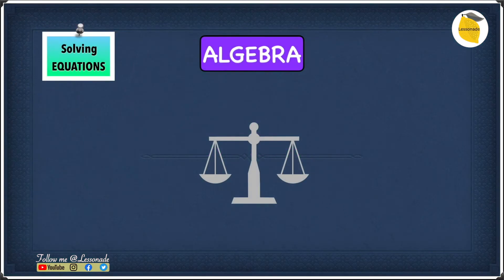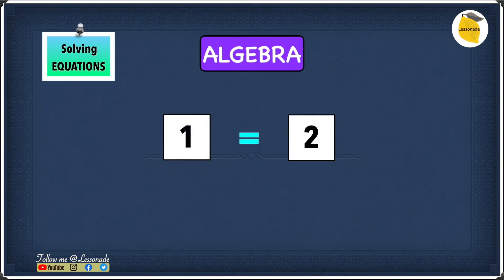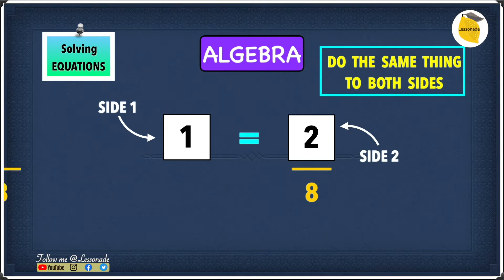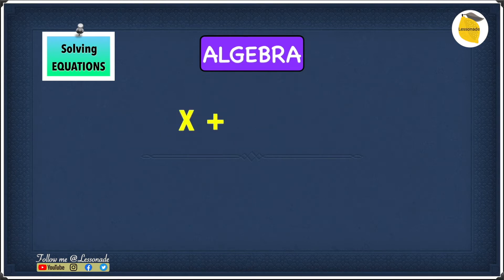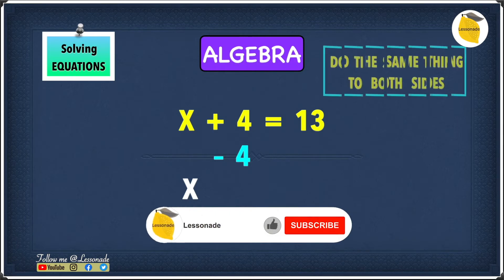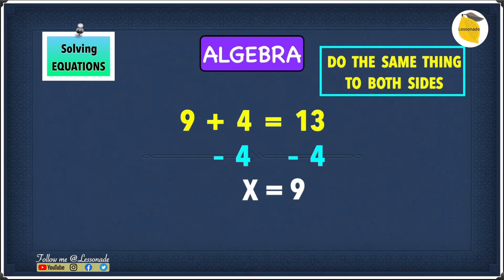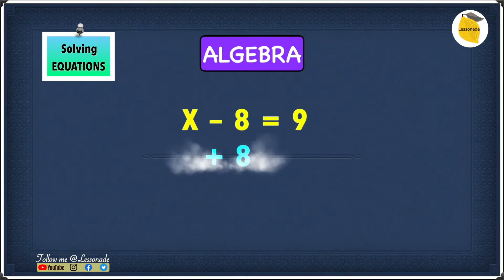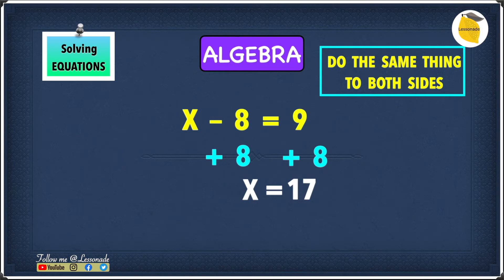11 plus maths Algebra Basics: Solving Equations: Addition and Subtraction | Lessonade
In this video, we are going to learn about how to solve simple 1-step Algebra equations involving only addition or subtraction with Lessonade. Algebra lessons here are well taught, so that you can familiar with Algebra solving equations.

Timing:
0:00 -  Intro
0:09  - Balance scale introduction
1:49  - Solving Equations eg1
3:09 - Solving Equations eg2
4:10 - Solving Equations eg3 Commutative property
5:47 - Solving Equations eg4 NOT Commutative property

This Algebra video tutorial explains the process of solving equations with variables. This video contains plenty of examples and practice problems. Algebra is where we substitute a letter to make equations in order to solve them. Algebra isn't hard, if you know the basics. Master Algebra without even Learning anything math. This math lesson looks all at the basics of algebra and introduces the concepts of solving equations involving addition and subtraction. It also explains that multiplication is implicit in Algebra. From our Algebra Introduction through our Basic Algebra Lessons, our Algebra 1 Lessons and more, this Algebra video is made well to make sure that you get a good Algebra review and pass any test with ease. Algebra is one of the broad parts of mathematics, together with number theory, geometry and analysis. In its most general form, algebra is the study of mathematical symbols and the rules for manipulating these symbols; it is a unifying thread of almost all of mathematics. This math video tutorial provides a basic overview of concepts covered in a high school algebra 1 & 2 course or a college algebra course. This video helps you to ace 11 plus maths, ks2 /SATS exams and any maths exams.